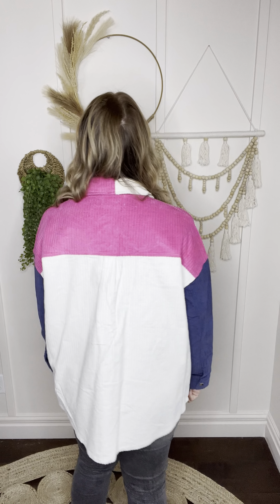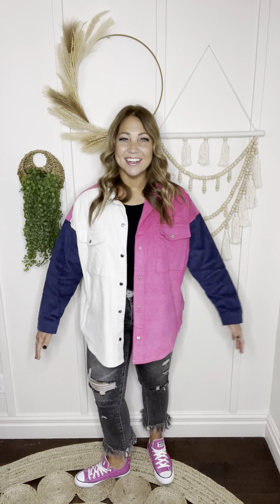What's Ahead Corduroy Shacket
What's ahead for you this fall season? We hope this corduroy shacket! This shacket is so much fun! The corduroy fabric is perfect for the season and so are those colors! This shacket is going to be so much fun to style! This shacket features a corduroy contrast fabric, collar neck, long sleeves, a flap pocket on the chest with snap buttons, and a snap buttons front closure.

Pair your What's Ahead Corduroy Shacket with your favorite jeans and boots for the perfect outfit this season.

Fabric
100% Cotton, Contrast 100% Rayon.

Fit
non-stretch fabric, oversized fit.

Medium: Bust 56", Length 29 1/2"

Model Info
Model Logan: 5'9 size 3 wearing size Small